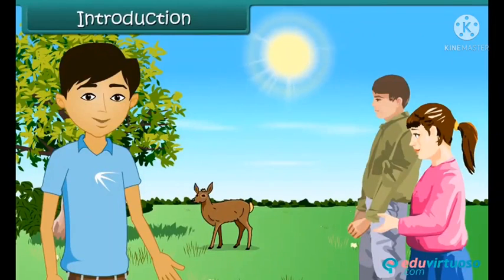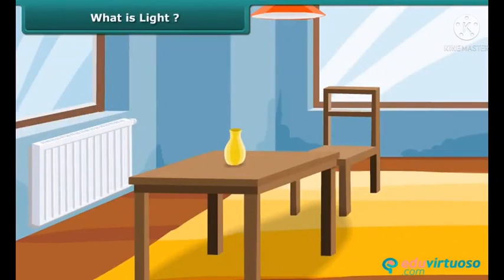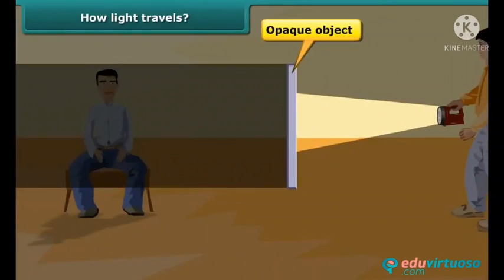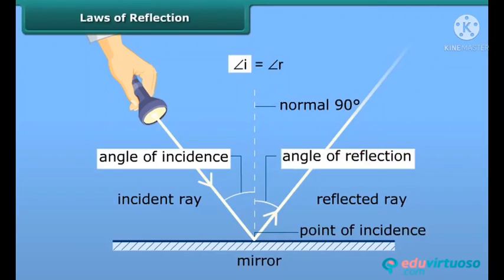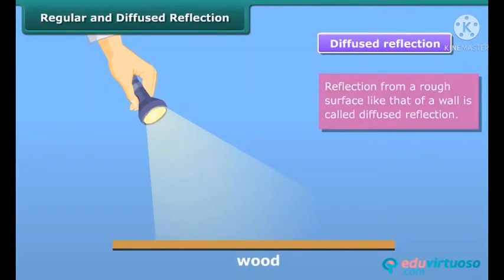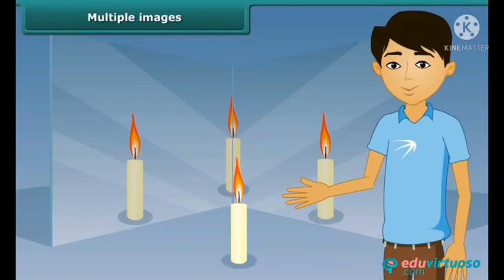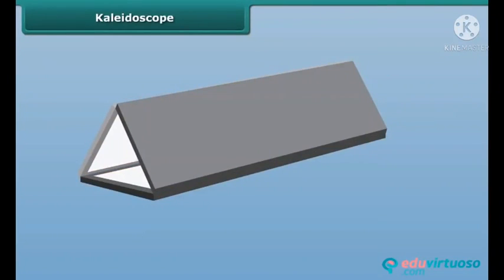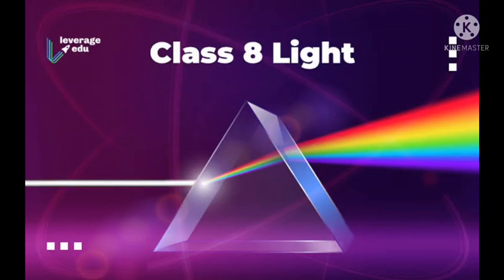Class - 8 Science ch-15 Part 1